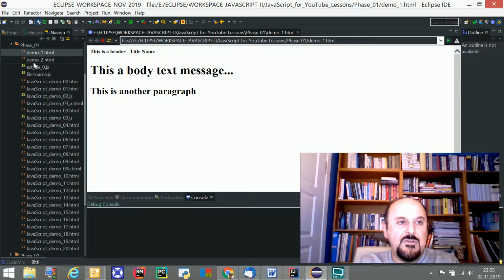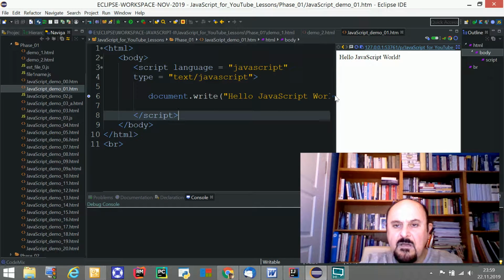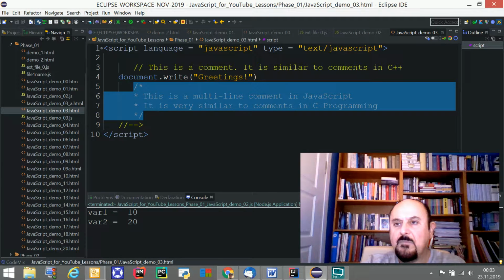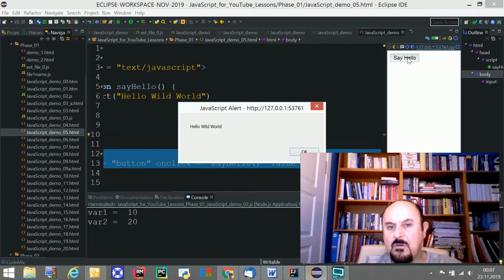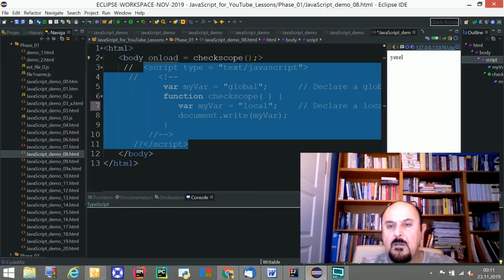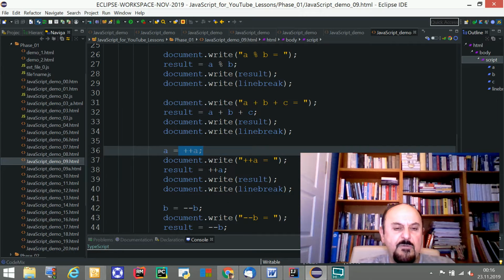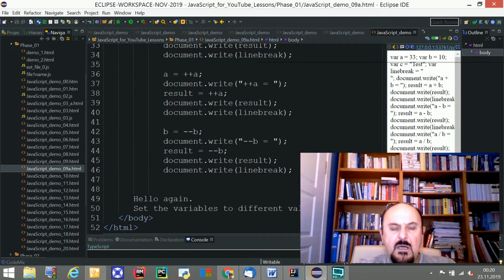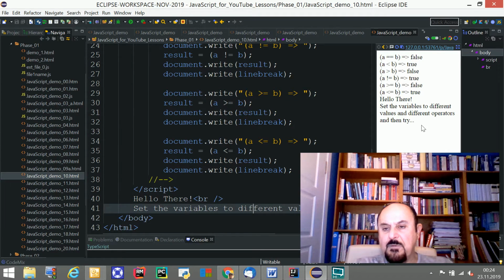JavaScript - Lesson 1 by using ECLIPSE IDE